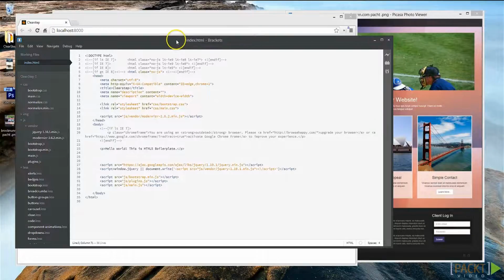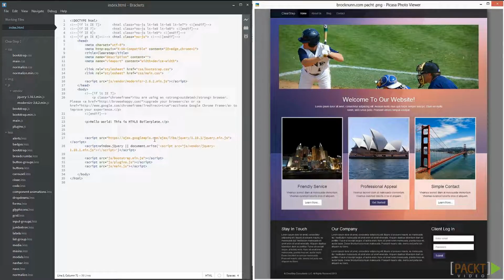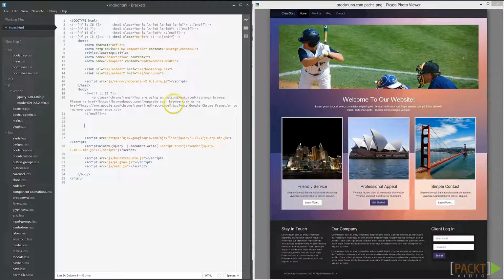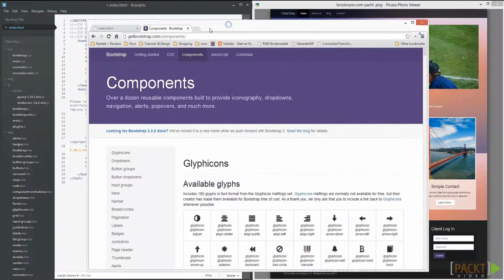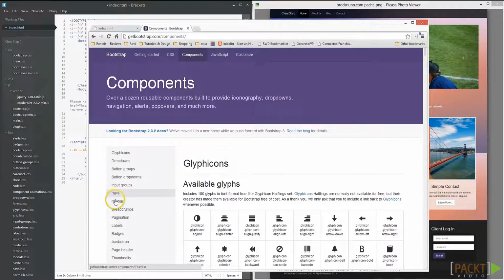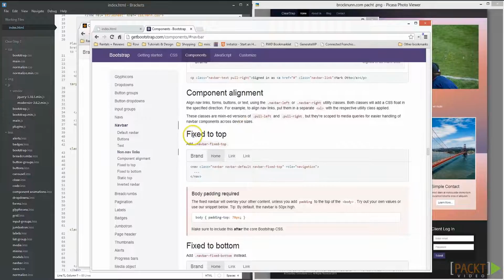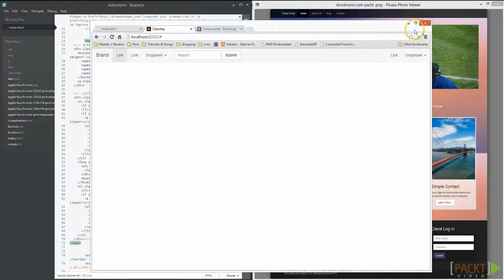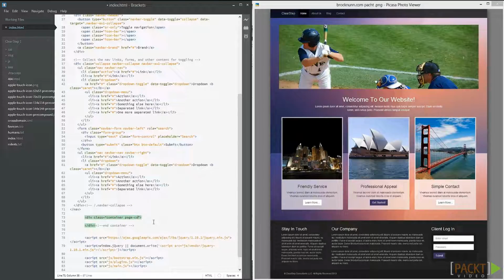5 The Home Page Part 1 û Building the Home Page